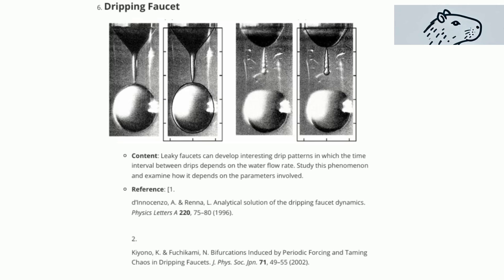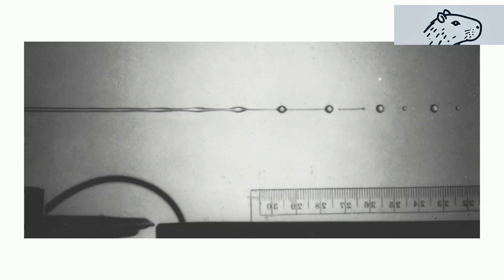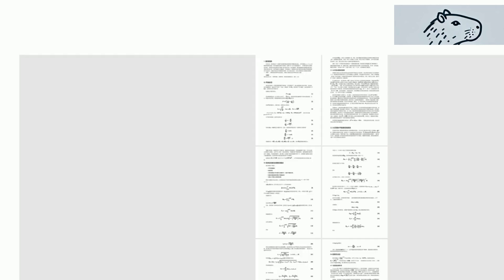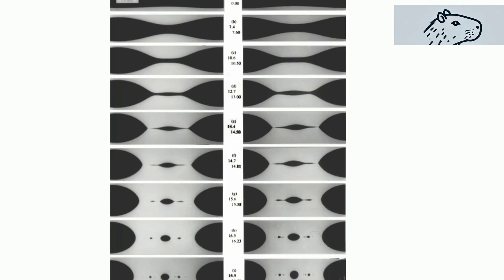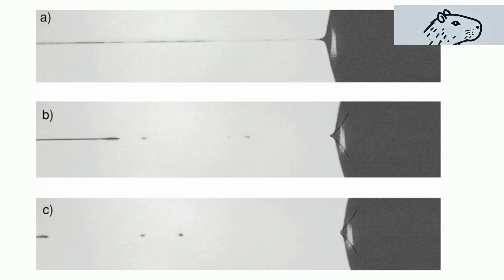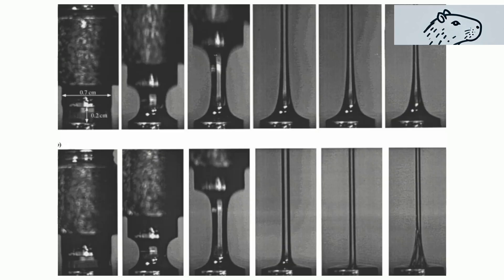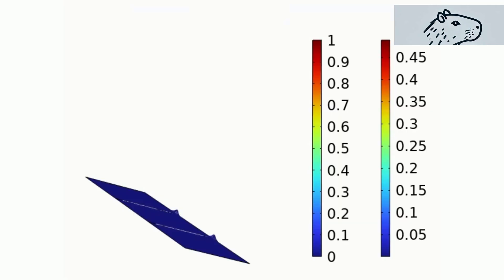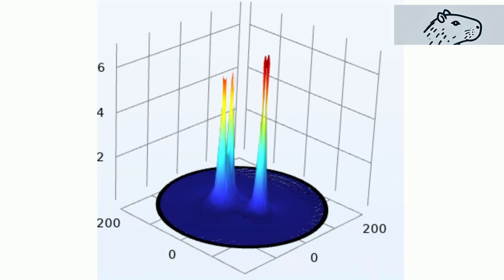2025 IYPT 6. Dripping Faucet Unlocking the Mysteries of Dripping Water